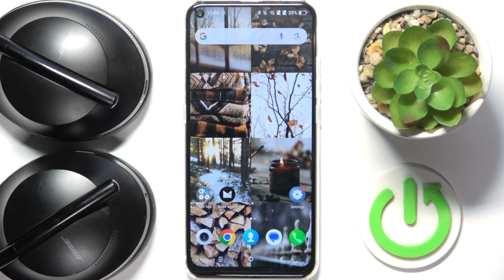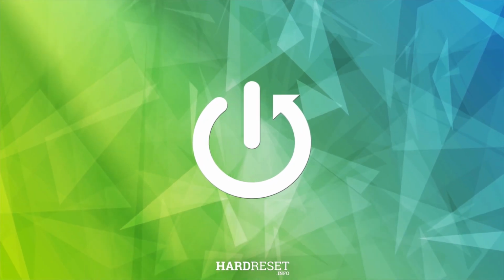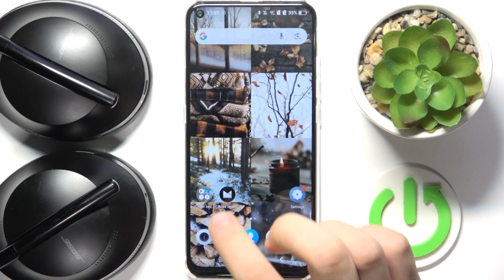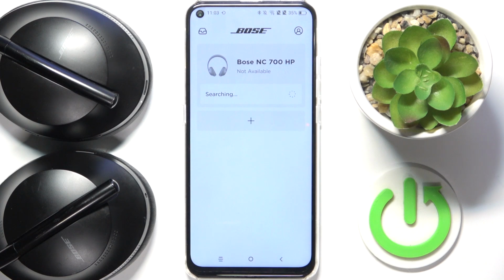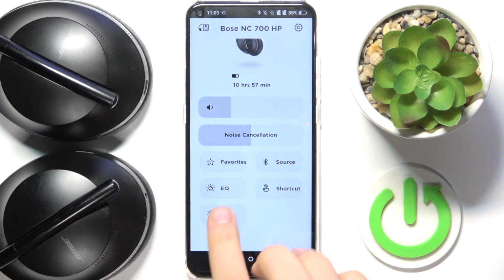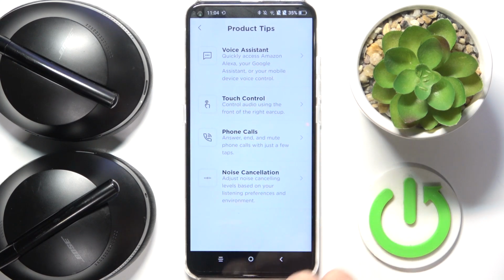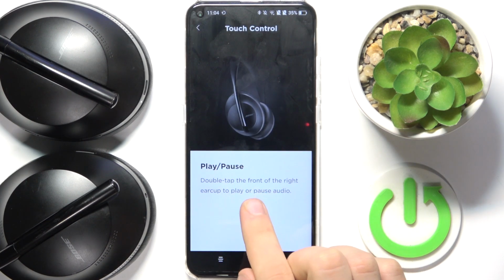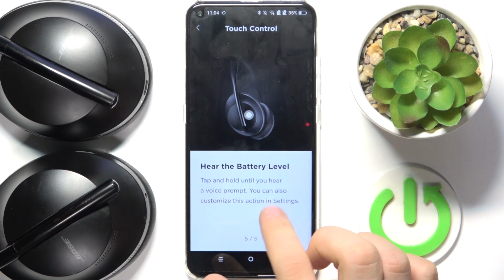BOSE Noise Cancelling 700 - Enter Tips Section | Access Headphone Tips for Better Use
Welcome! In this video, we’ll show you how to enter the tips section of your BOSE Noise Cancelling 700 headphones. This section contains helpful advice on using your headphones more effectively, including battery tips, sound settings, and maintenance recommendations. It's a great way to ensure you're getting the most out of your device.

How to Access Tips Section on BOSE Noise Cancelling 700?
How to Find Helpful Tips for BOSE Noise Cancelling 700?
How to Get Advice on Using BOSE Noise Cancelling 700?